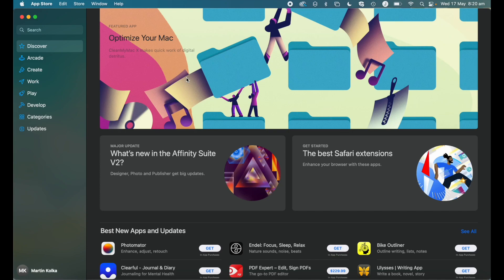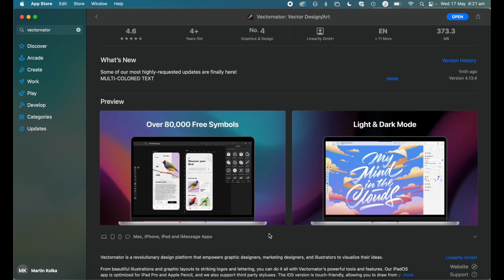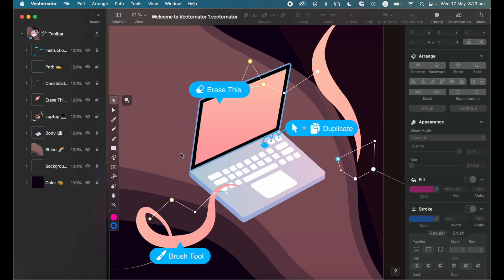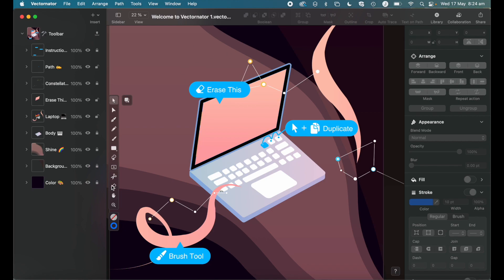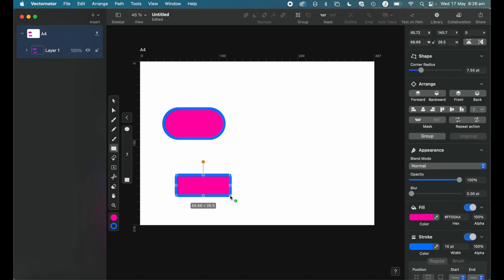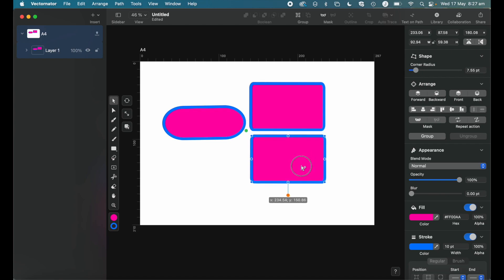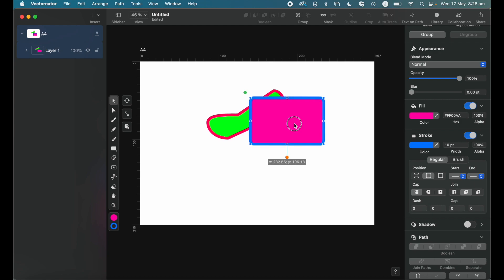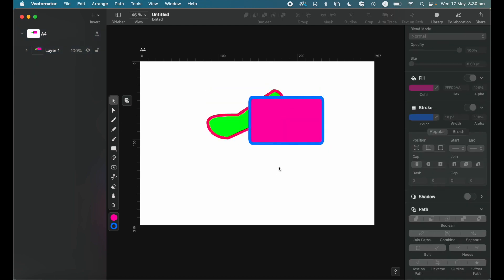Free Adobe Illustrator Alternative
In this video I show you a fantastic free graphic design software called Vectornator.